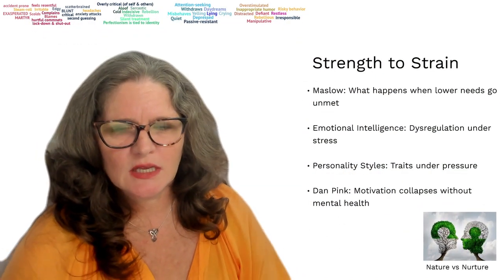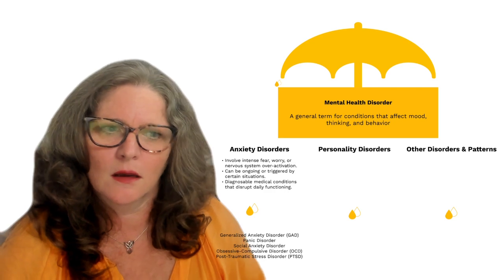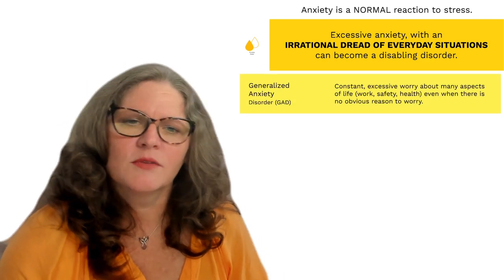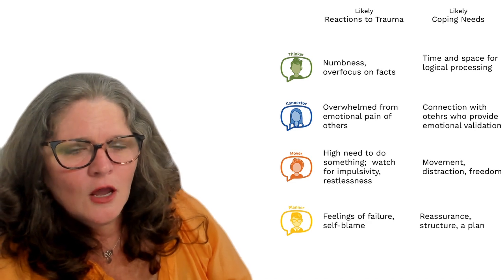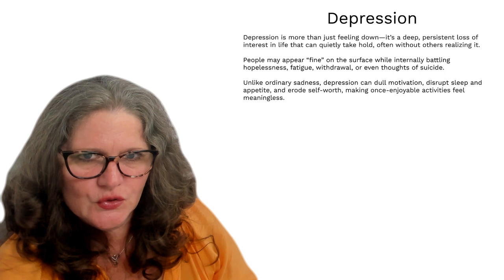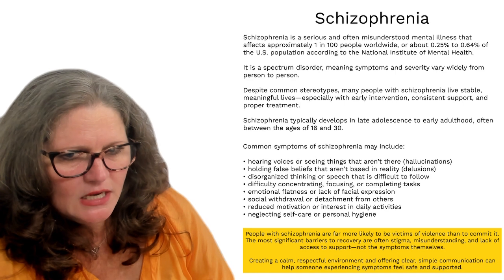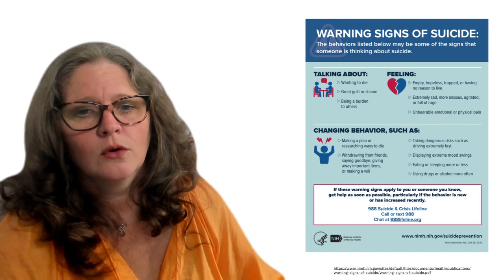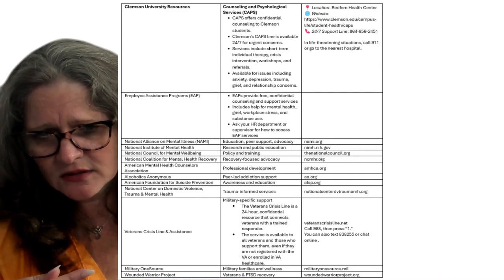Lecture 03 CSM 8900 Mental Health In Construction - Lecture Mental Health Disorders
In this lecture, we explore some of the most common mental health disorders—such as anxiety, depression, bipolar disorder, schizophrenia, and personality disorders—and how they may show up in high-stress environments like construction.

We focus on recognizing the signs, reducing stigma, and understanding how these conditions can impact communication, safety, and team dynamics on the jobsite. This session is not about diagnosis, but about awareness and compassion—giving you tools to notice when someone might be struggling and respond with clarity and care.

This content is part of the Mental Health and Mindfulness in Construction course and aligns with broader efforts to create safer, more supportive workplaces across the industry.